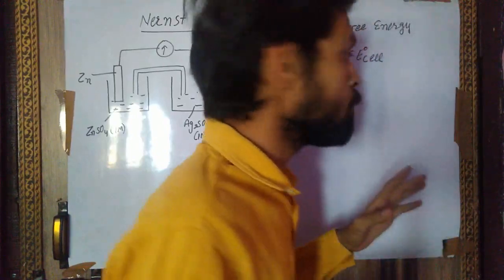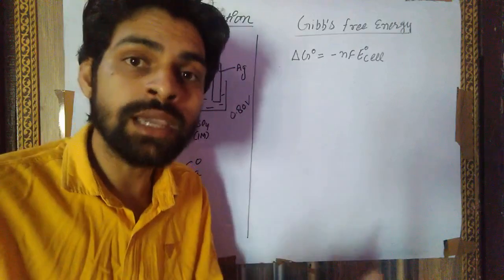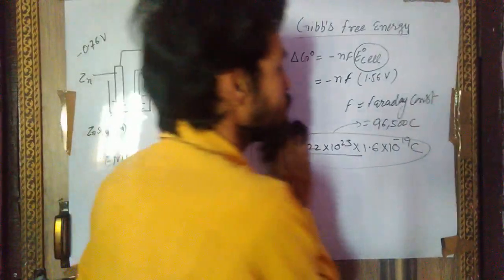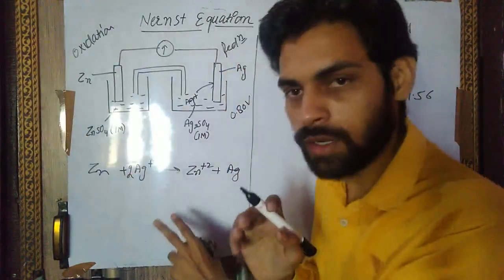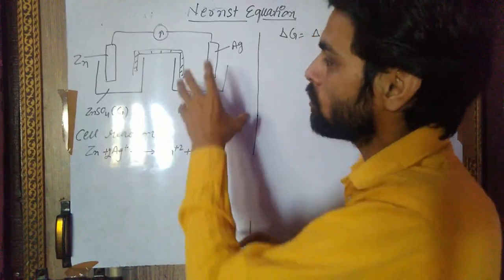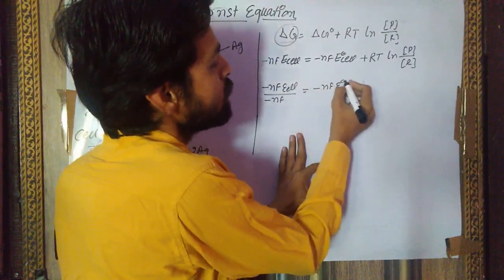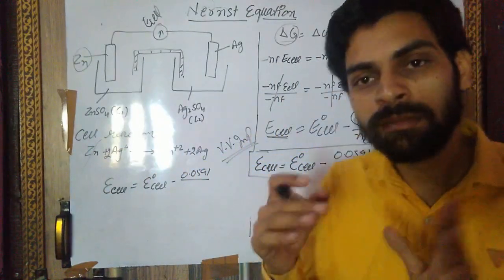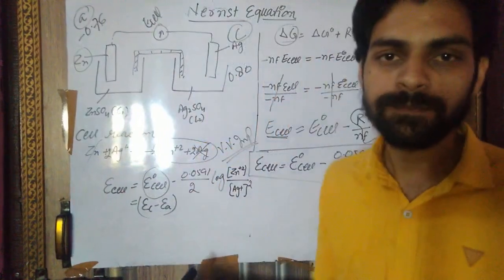(XII_Chem) chp-3 video-4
Nernst Equation and Gibb's free energy